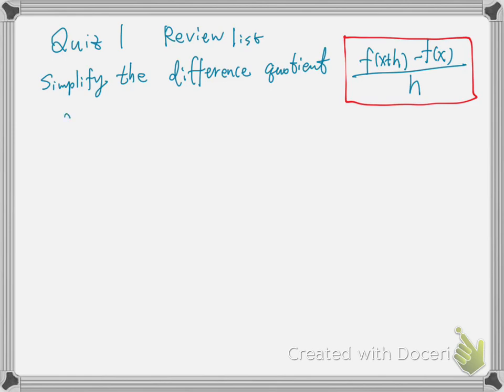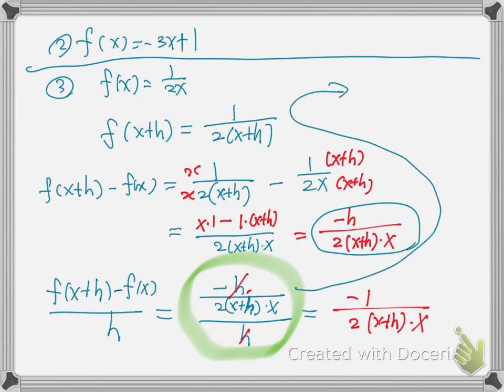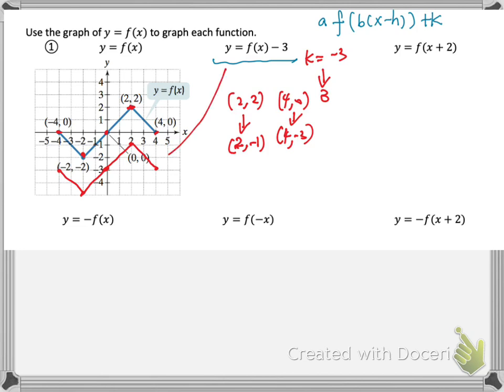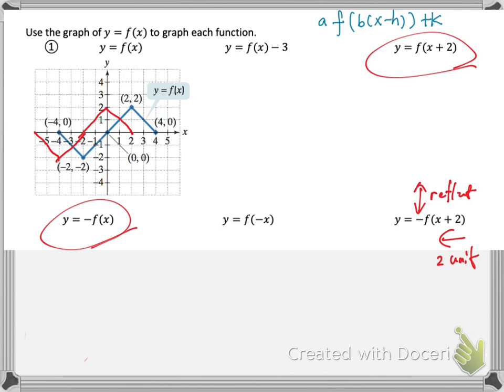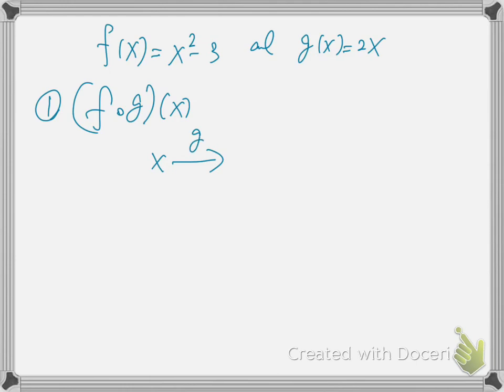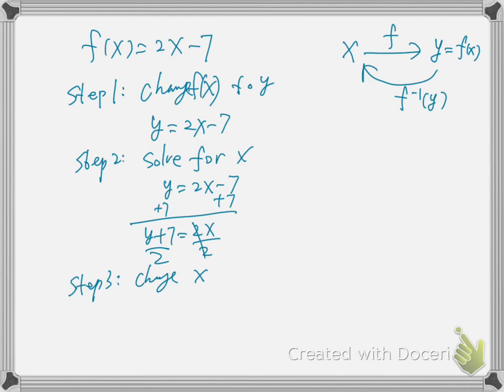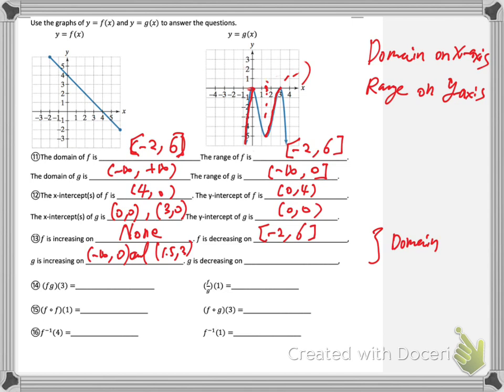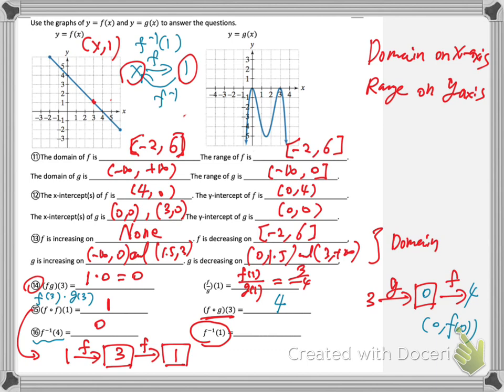Quiz 1 review math 30